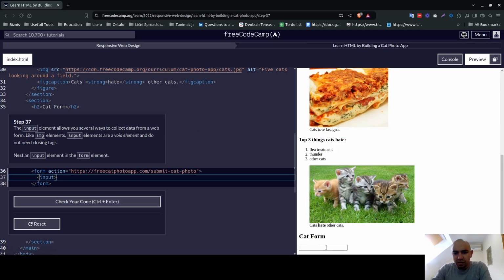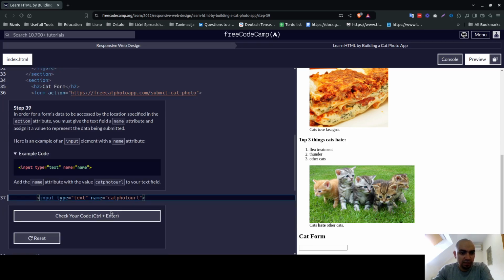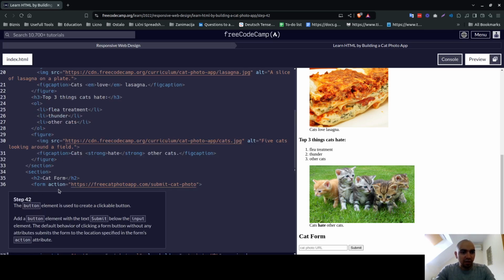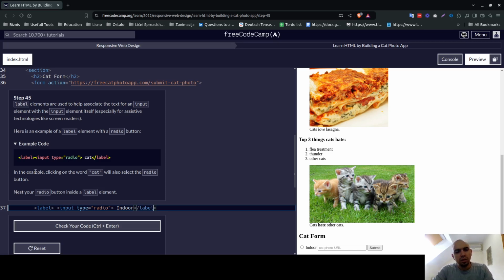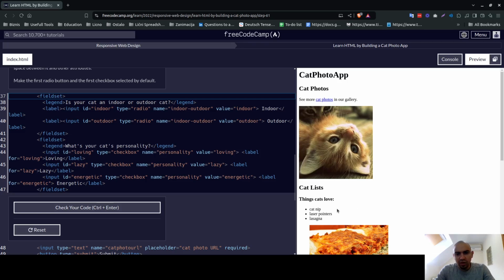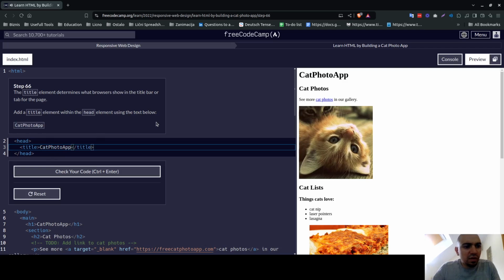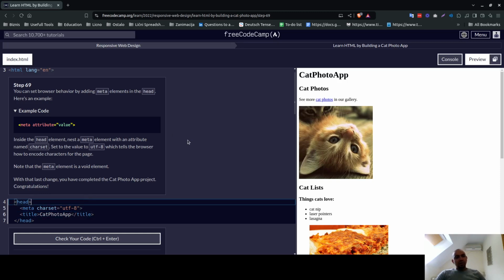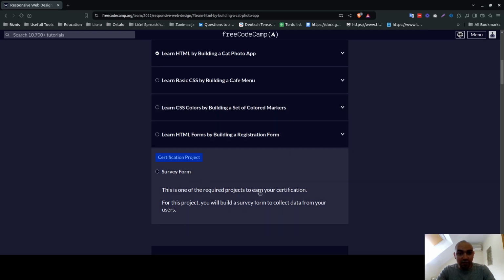Day 2: Learning to Build Simple Web Pages with HTML | Full Stack Web Development Journey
Welcome to Day 2 of my Full Stack Web Development journey!

Today, I completed the Basic HTML Course on FreeCodeCamp. I learned how to create simple web pages using HTML, including:

Structuring a basic webpage
Using tags like header, footer, and section
Adding images, links, and formatting text
This is an important milestone as I dive deeper into web development and document my progress step by step.

Special Thanks to FreeCodeCamp:
Learn web development for free at FreeCodeCamp

Throughout the video, you'll hear music from various artists.
Thank you to these artists for their wonderful music. The tracks enhance the background while I work through my coding tasks.

I'm documenting everything, from the basics to becoming a full-stack developer!